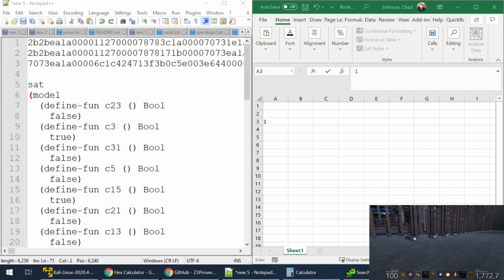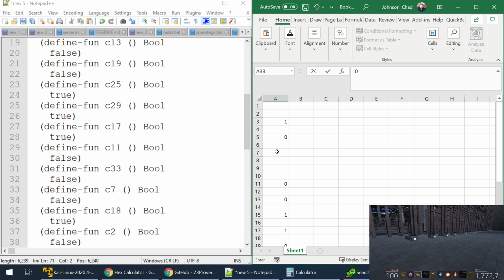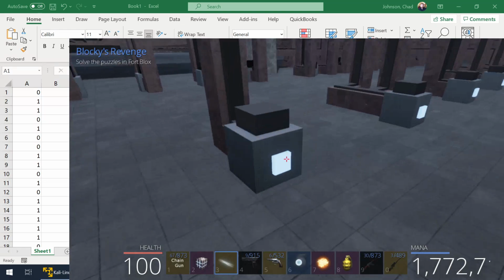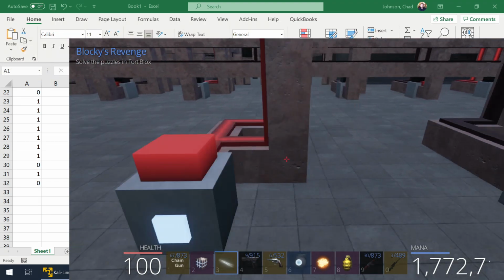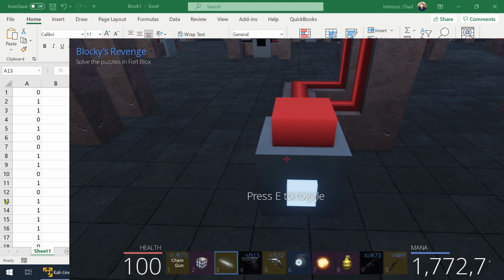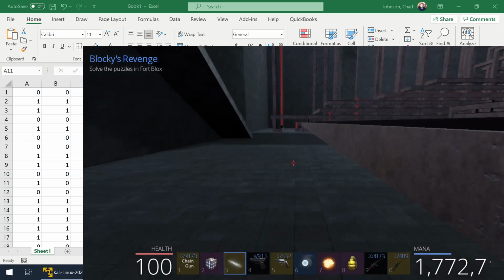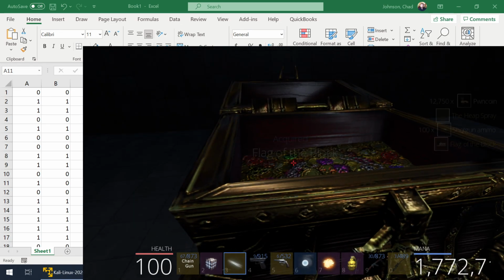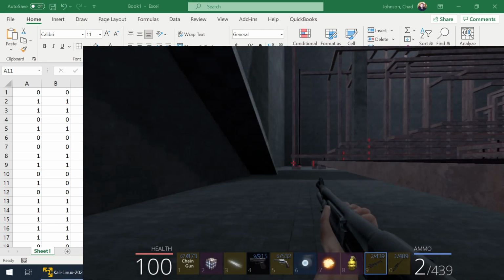Special Topics: Game Hacking - Blocky's Revenge, Part 3 where we get the flag.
I won't say this idea was the best idea, but it worked.